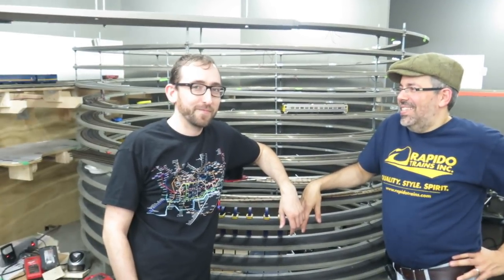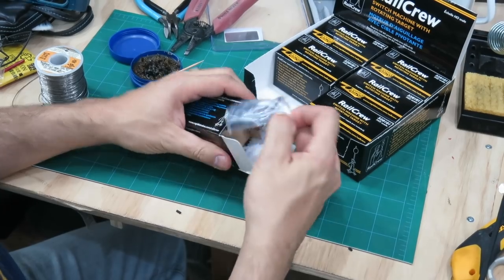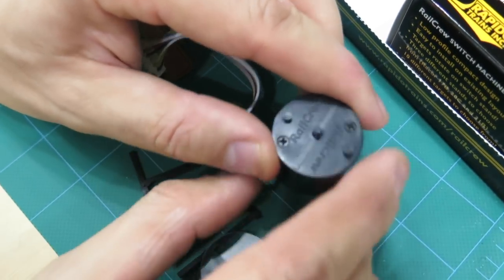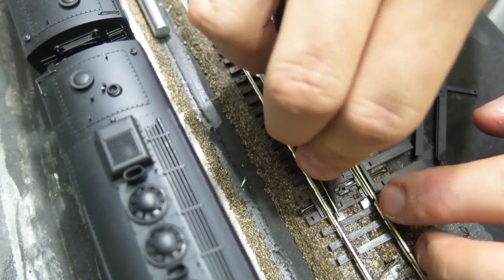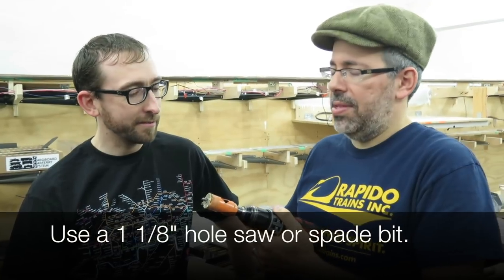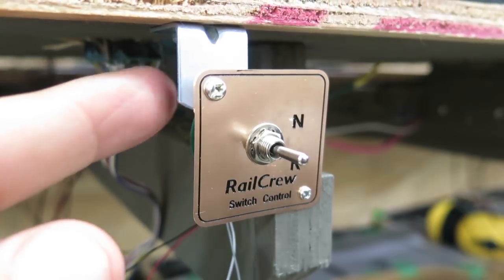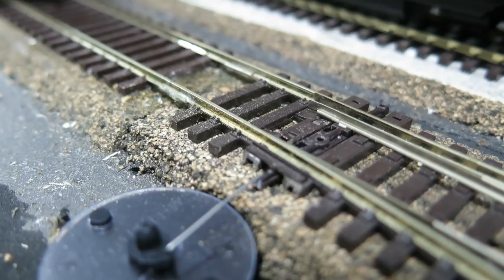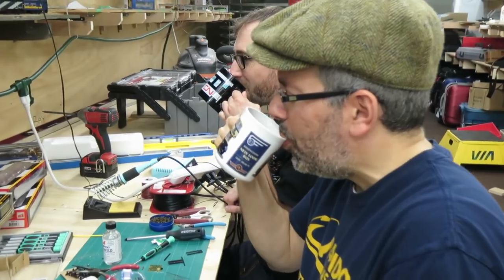How to Install a RailCrew Switch Machine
This switch machine features detailed switch stands and rotating targets. Jason and Jordan install and wire up their first RailCrew Switch Machine on a Peco #8 turnout on Jason's HO scale model railroad.